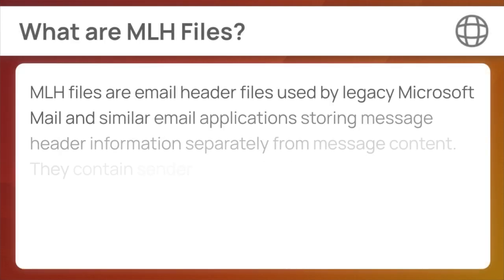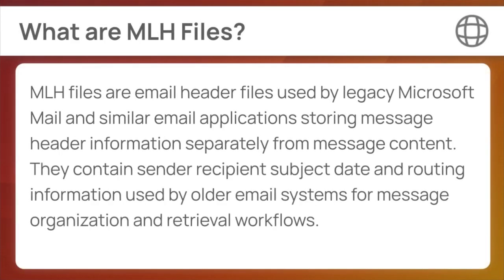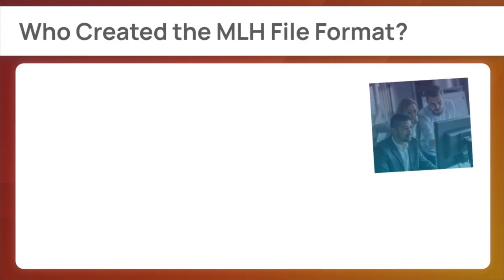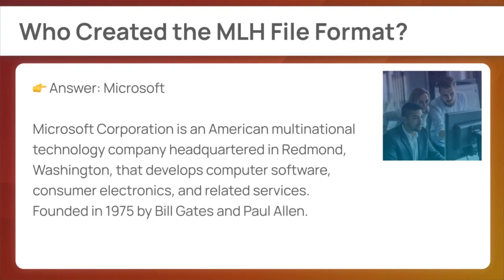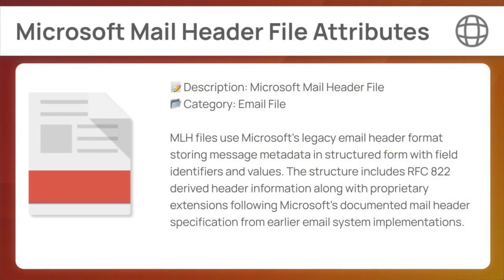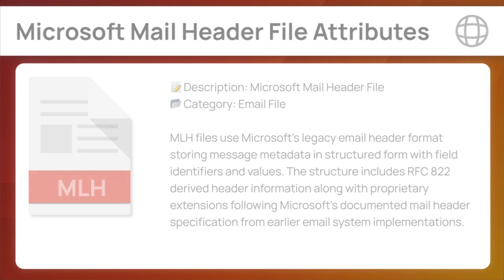How to Open MLH Files (Microsoft Mail Header)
Stuck with Microsoft Mail Header File that won't launch? I'll demonstrate the best way to open and repair MLH files on Windows, including a universal viewer solution.

MLH files are email header files used by legacy Microsoft Mail and similar email applications storing message header information separately from message content. They contain sender recipient subject date and routing information used by older email systems for message organization and retrieval workflows.

MLH files use Microsoft's legacy email header format storing message metadata in structured form with field identifiers and values. The structure includes RFC 822 derived header information along with proprietary extensions following Microsoft's documented mail header specification from earlier email system implementations.

▶ The MLH Solution:

- Importing into Modern Email
- Find out when and why the MLH file format was developed
- Troubleshoot Windows errors preventing MLH access
- See what the MLH file contains and how it’s commonly used
- Use the proper application to open the MLH file safely
- Repair corrupted or incorrect MLH file associations

🛠️ Troubleshooting Steps:

1️⃣ Opening in Text Editor

Open MLH files in a text editor like Notepad++ to view the header information. Most mail header files store data in readable text format making the sender recipient subject and date information accessible without specialized email software for basic information retrieval and analysis.

2️⃣ Importing into Modern Email

Migrate legacy MLH-based email data to modern email systems by exporting messages from the original mail application to standard formats like EML or PST. Modern email clients like Microsoft Outlook Mozilla Thunderbird or webmail services provide better long-term email management capabilities.

3️⃣ Inspecting File Contents

Use email forensics tools or text analysis utilities to extract information from MLH files when the originating email system is no longer accessible. The header data can provide important communication records useful for legal compliance audit trails or historical correspondence research.

Timestamps:

00:00 - Open MLH File (Quick Start)
00:25 - Understanding MLH Files
00:44 - MLH File Structure Explained
01:07 - Standard MLH Programs
01:22 - How to Open MLH Files
01:47 - Fixing MLH Issues
02:51 - All-in-One File Viewers